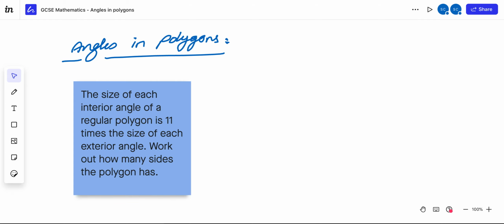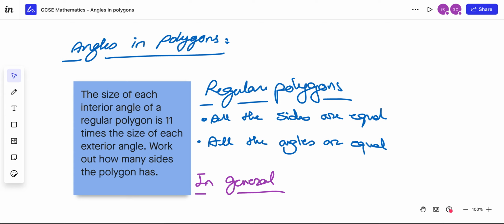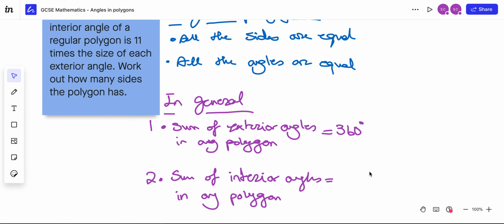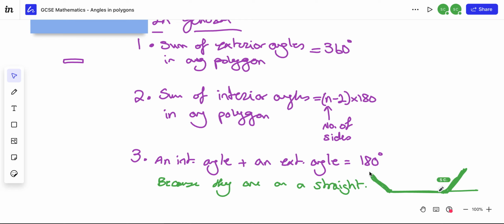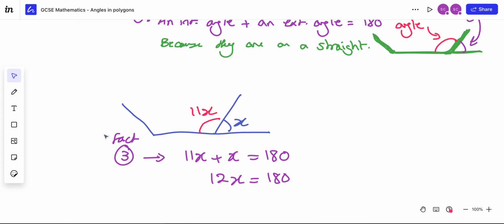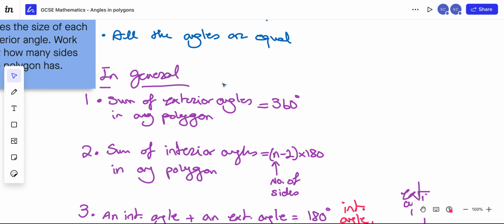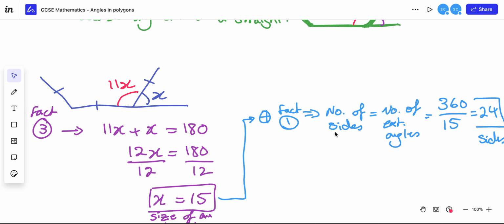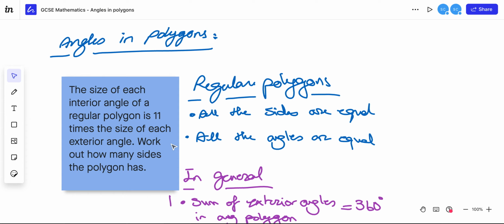GCSE Maths Angles in polygons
Regular polygons question